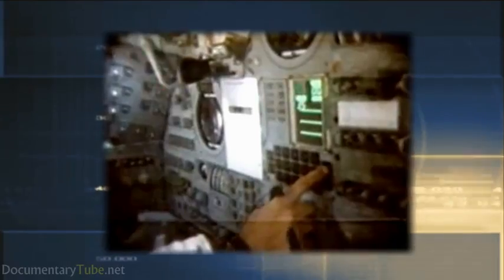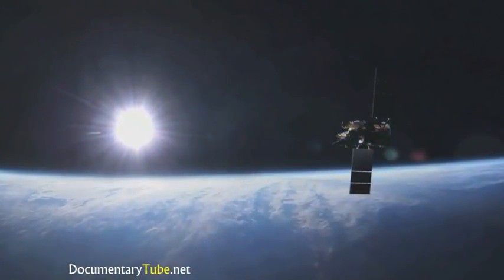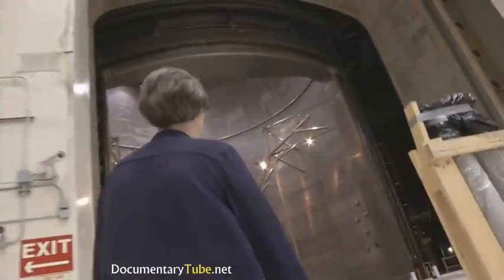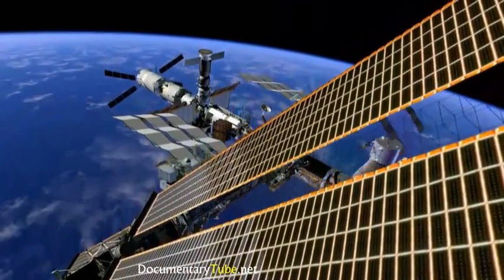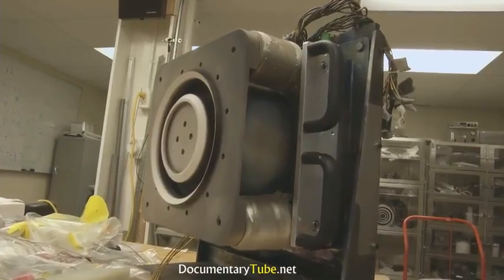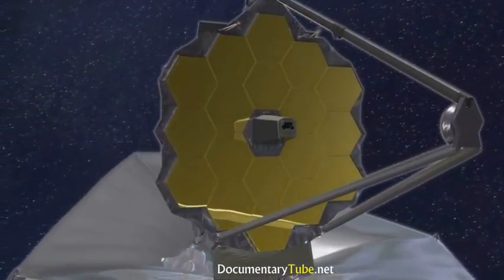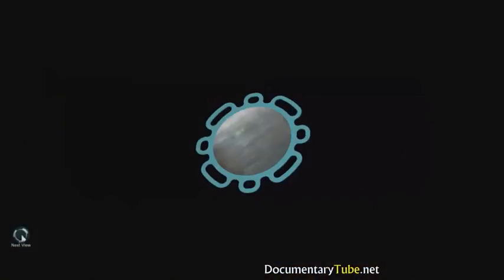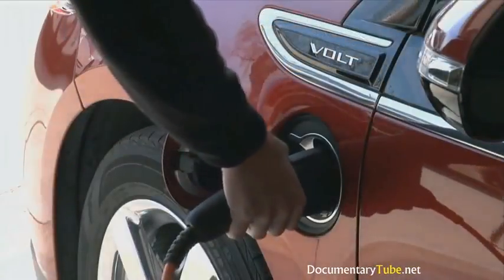❤Engineering Machines Possible Speed of Light Propulsion Full Documentary 1080p HD